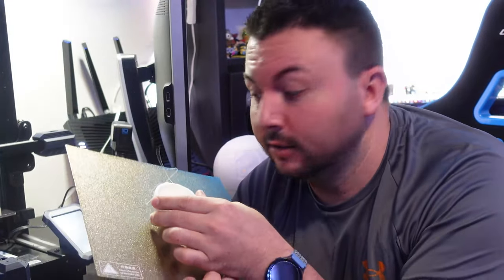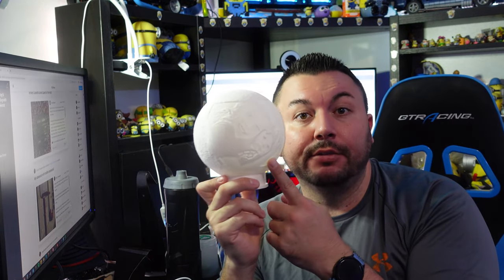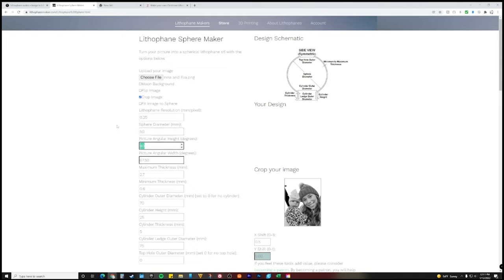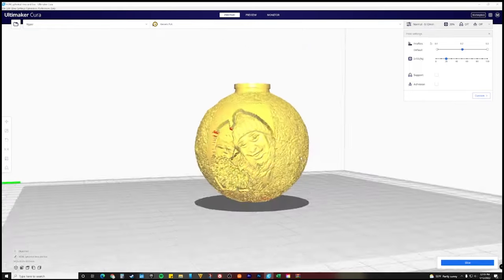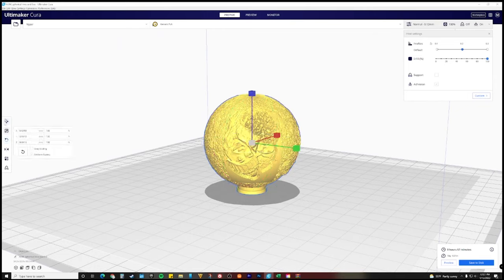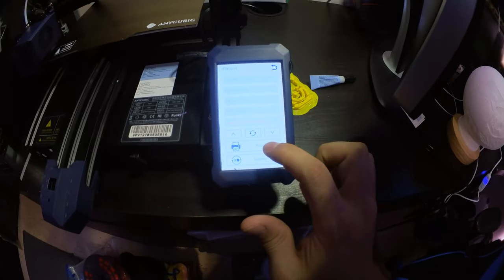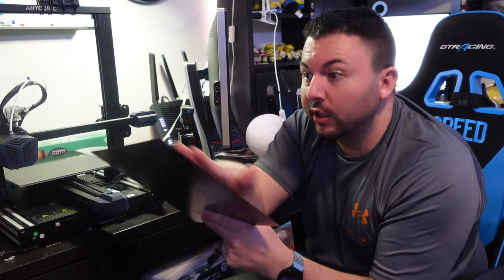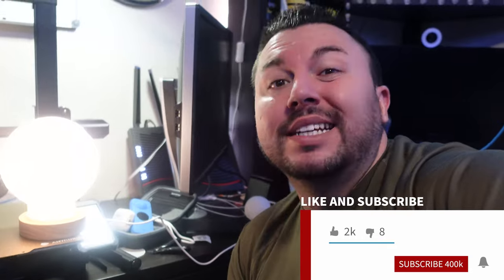Lithophane 3D Printing: All the Detail You Need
Thank you for your love. and I love you too

Watch this video on Lithophane 3D Printing
We are The Snyder House and what we do is teach you things on "How to" How to do this, How to do that, How to play that game, and so on. We also do some unboxing videos and also provide a link to buy these products.

🔶🔶🔶 Link to buy ( LITHOPHANE LIGHT SOURCE):

This post contains some affiliate links, which means that if you make a purchase through one of my links I may earn a small commission – at no extra cost to you. Thanks a Trillion!